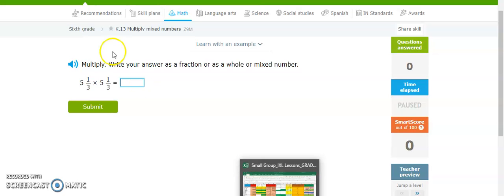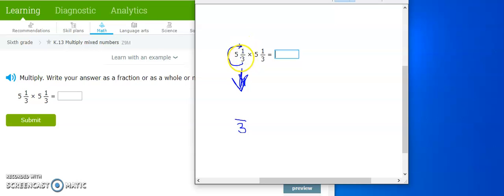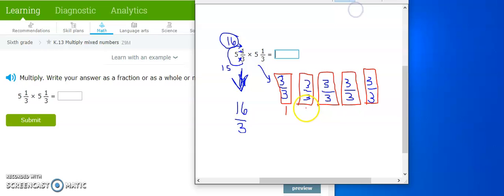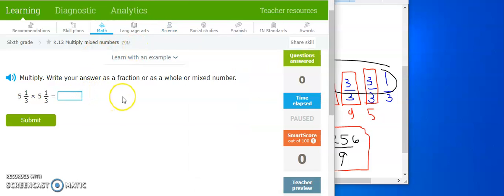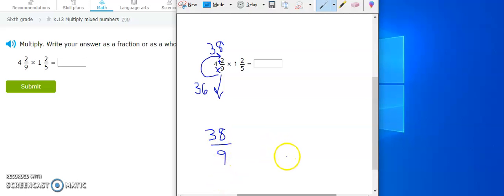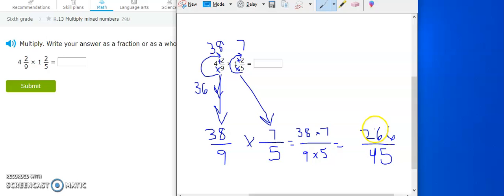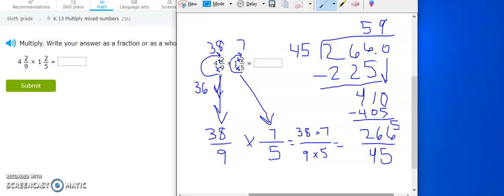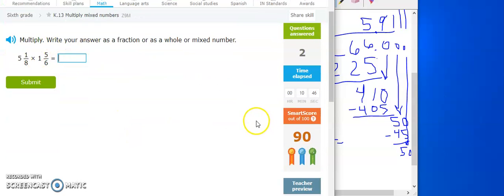K.13 - Multiply mixed numbers (Z9M)